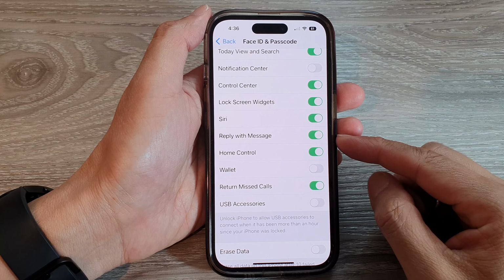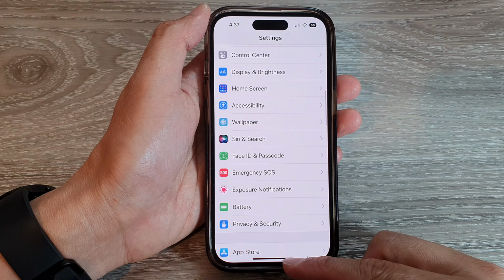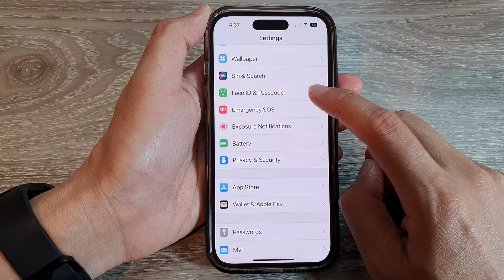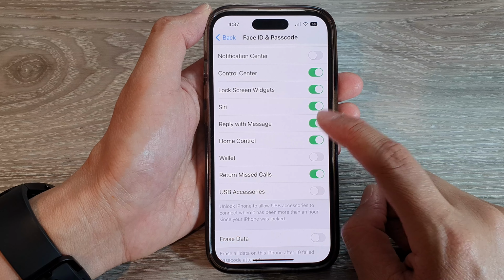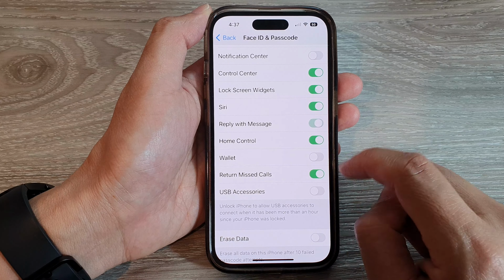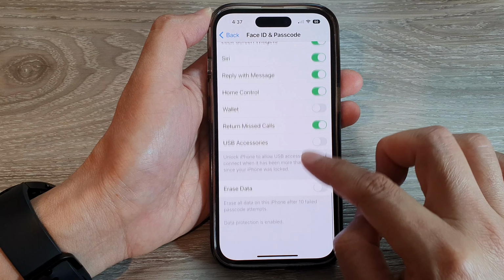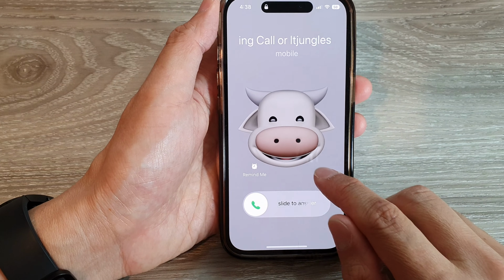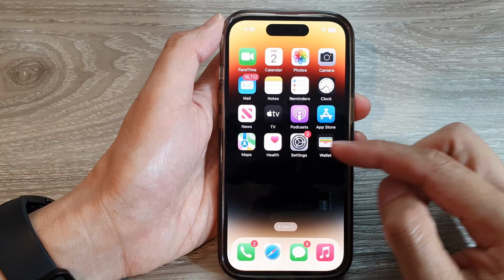iPhone 14's/14 Pro Max: How to Enable/Disable Reply With Message On The Lock Screen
Learn how you can enable or disable reply with message on the lock screen on the iPhone 14/14 Pro/14 Pro Max/Plus.